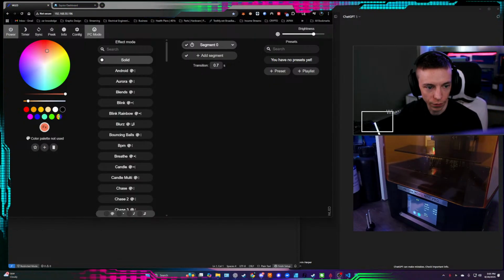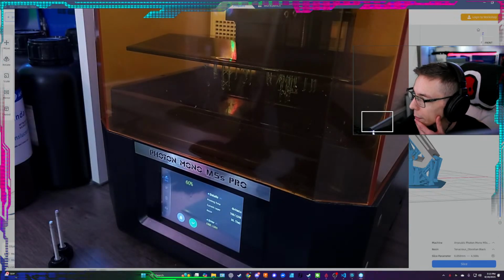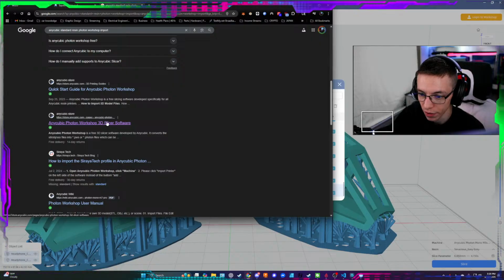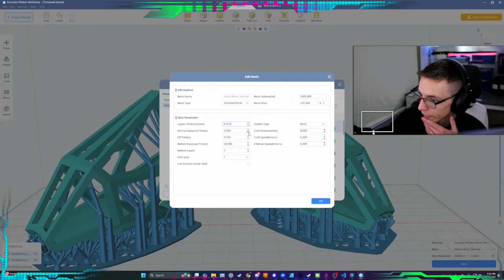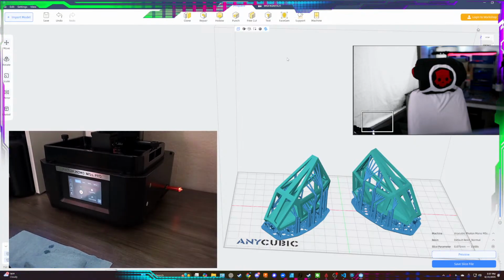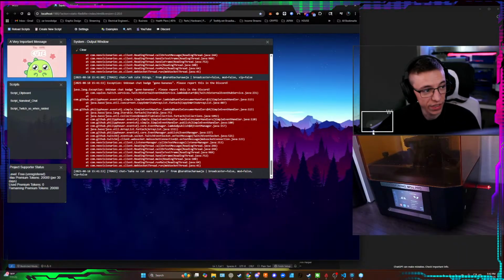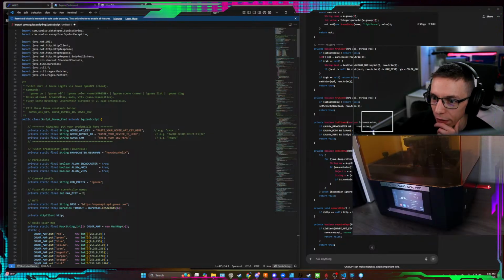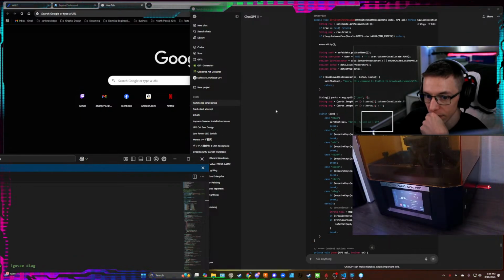Yes, I did Just wake up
Still working on twitch lighting control, and some resin 3d prints